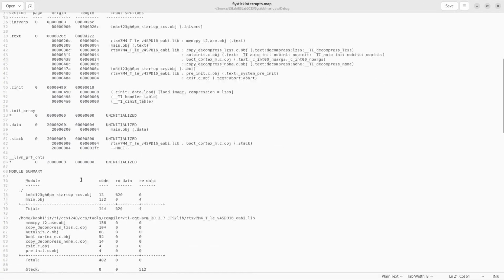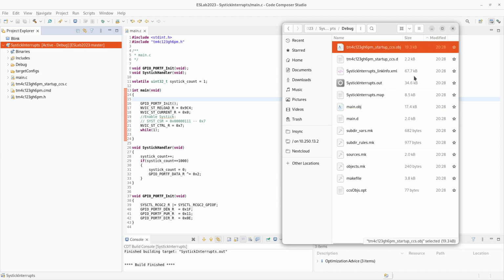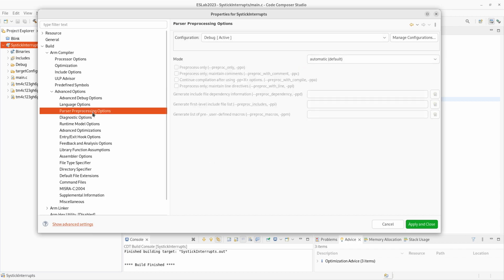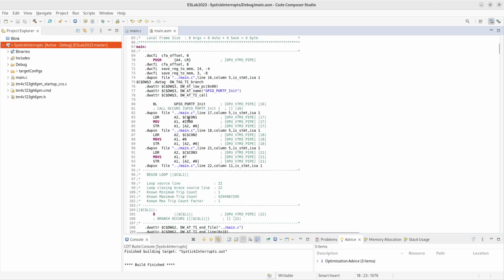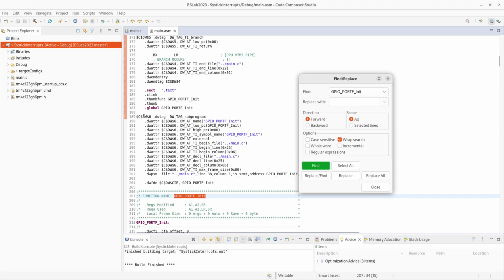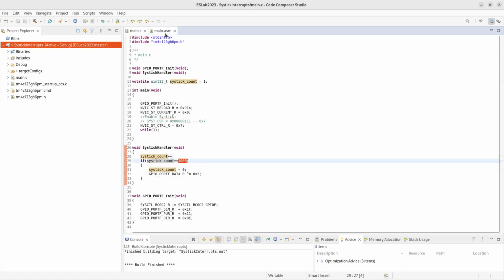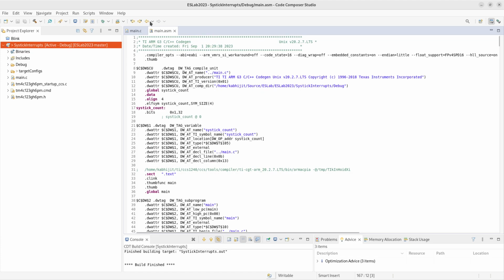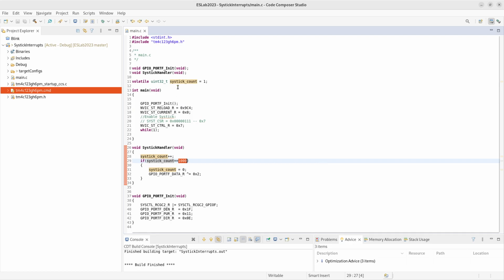EE690 Demo 9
Viewing Assembly generated by the Compiler